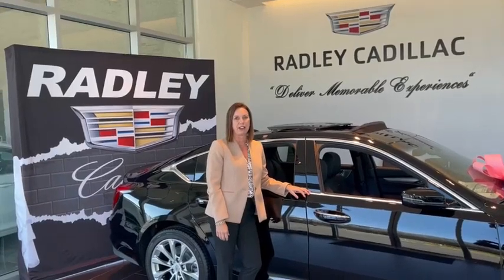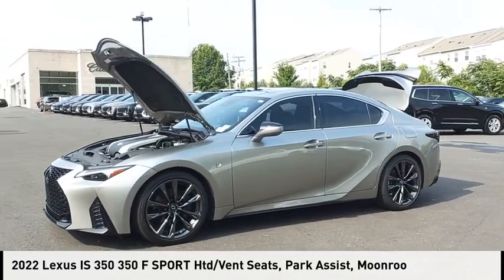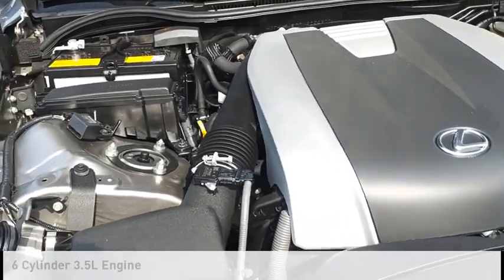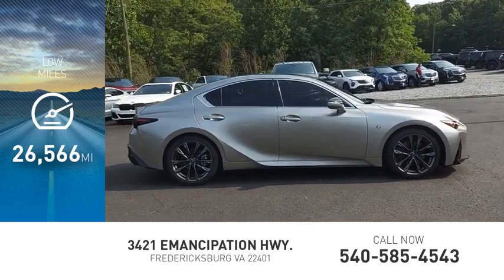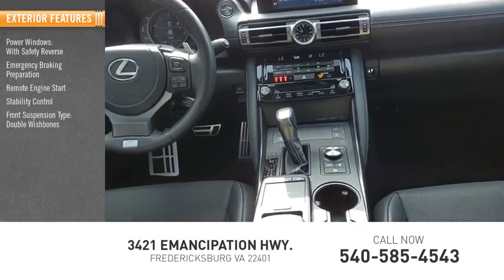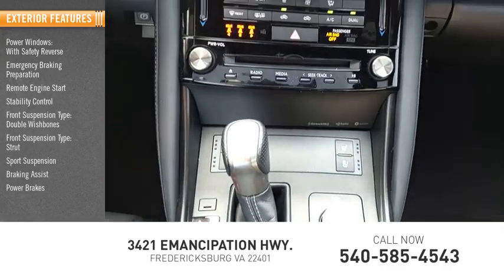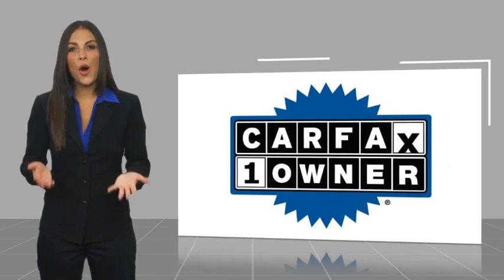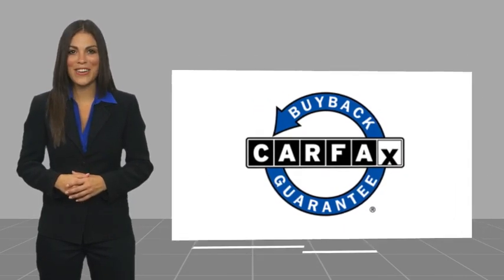2022 Lexus IS 350 350 F SPORT Htd/Vent Seats, Park Assist, Moonroo CAP4136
2022 Lexus IS 350 350 F SPORT Htd/Vent Seats, Park Assist, Moonroo

Radley Cadillac
3421 Emancipation Hwy.